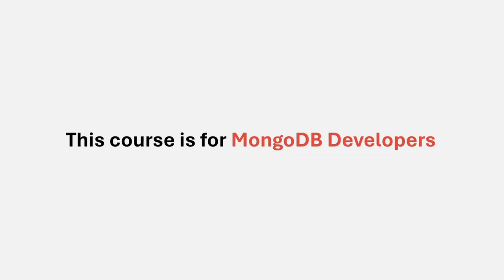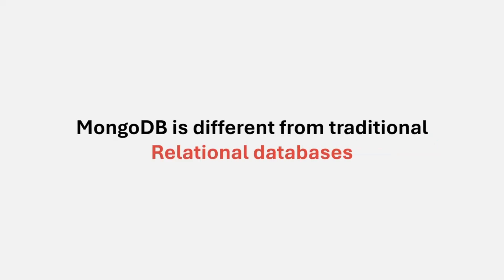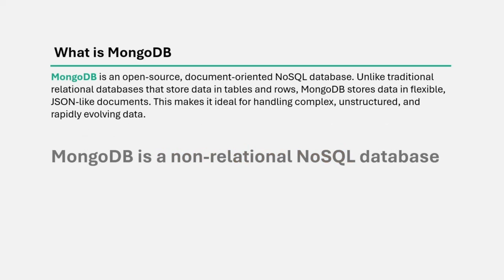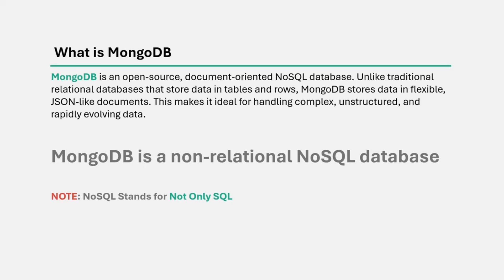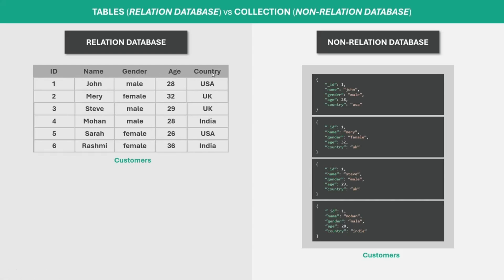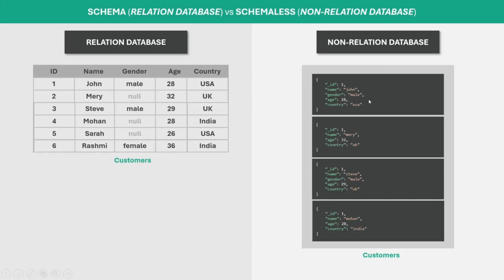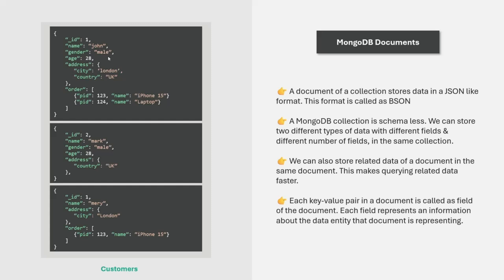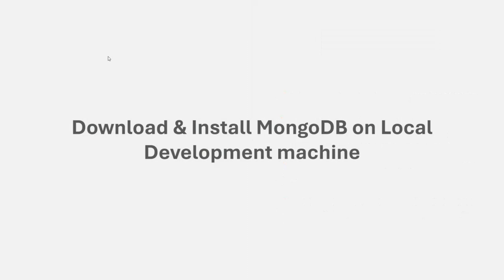#01 Introduction to MongoDB | Getting Started with MongoDB | MongoDB Complete Course 2025